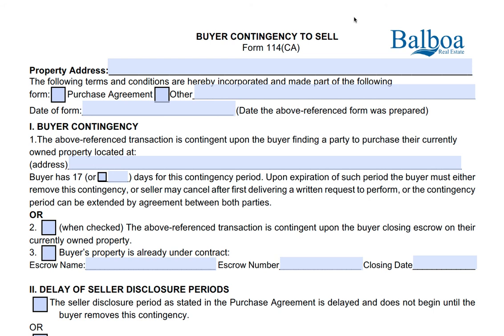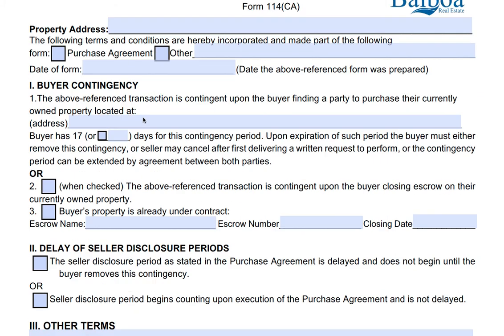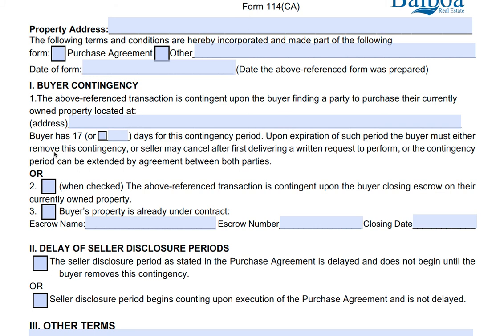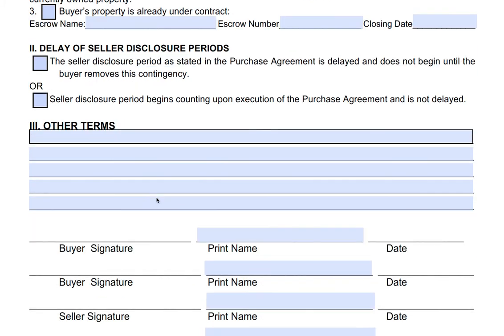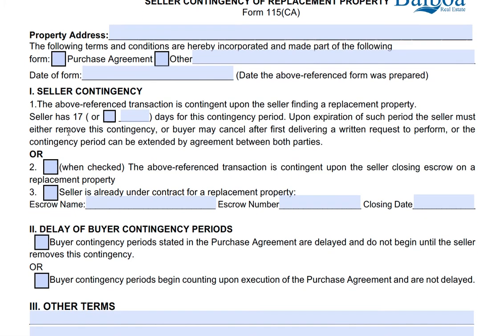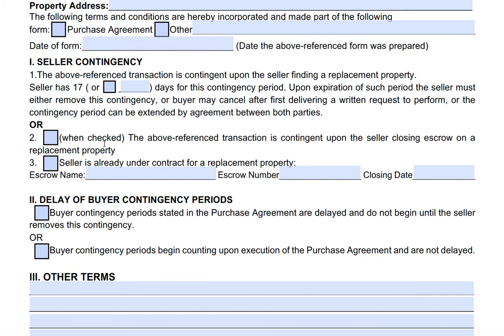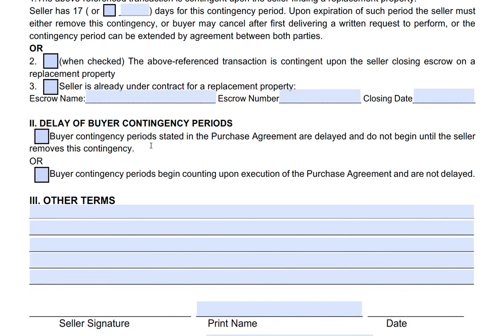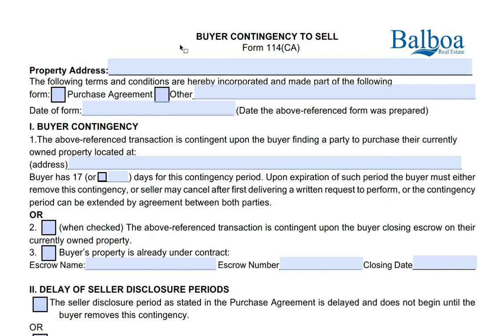Seller Contingency of Replacement Property and Buyer Contingency to Sell Forms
- This video explains how the buyer can make their real estate purchase contingent upon selling their current property.
OR
A seller can make their sale contingent upon securing a replacement property.